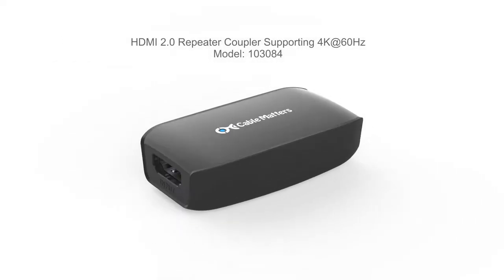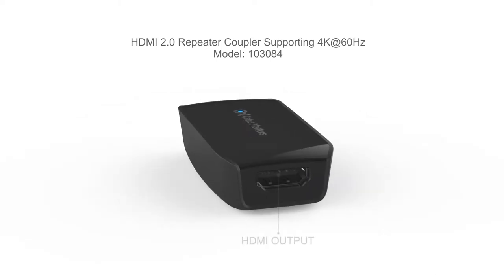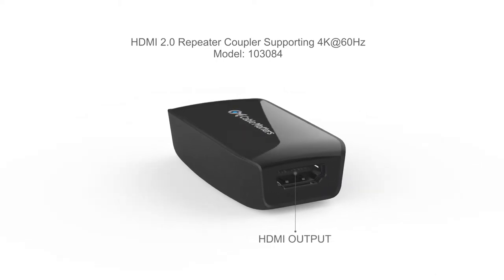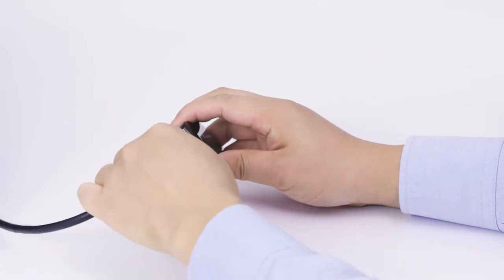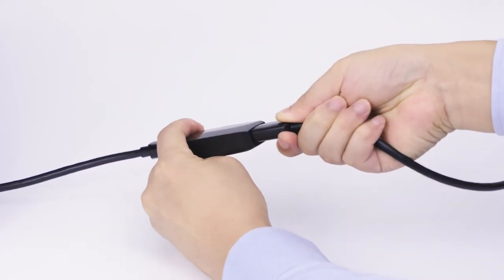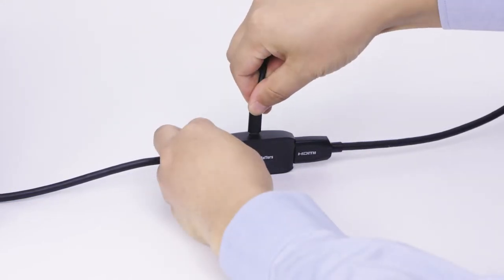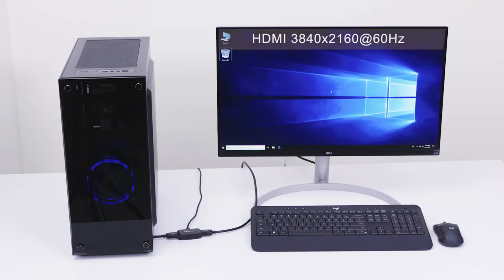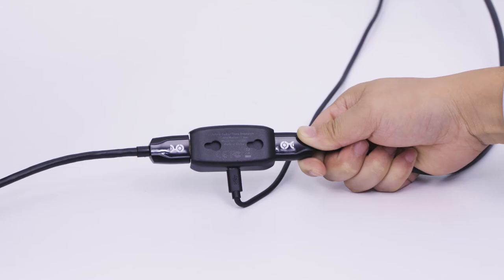Cable Matters HDMI 2.0 Repeater Signal Booster with 4K 60Hz Resolution and HDR Support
The Cable Matters 4K HDMI Repeater provides a convenient way to extend the signal from a Blu-ray player, gaming console, or computer to a VR headset, UHD TV, monitor, or projector that are more than 25 feet apart. Use this simple repeater instead of purchasing an expensive HDMI cable in a longer length.

Connect HDMI cables from your computer to a VR headset like the Oculus Rift. Experience full 4K@60Hz color up to 60 feet from your computer for an immersive gaming experience.

This lightweight HDMI Repeater is easy to transport or store when connecting a VR headset. A Micro-USB charging port can provide extra power for weak HDMI signals (USB charging cable and charger are sold separately).

Cable Matters is one of the market-leading providers of innovative connectivity solutions for the home, office, and data center. We offer a complete line of cables, adapters, docking stations, and network products.

Cable Matters products are thoughtfully designed and carefully engineered in-house to deliver an ideal customer experience. We source top quality components and extensively test our products in real-world conditions to provide consistent performance and increased reliability.

Cable Matters is trusted worldwide by leading organizations in Technology, Education, Government, Aerospace, Medical, and other industries. Our customers rely on our connectivity expertise from project inception to post-sales support.

4K HDMI REPEATER allows longer runs between a computer, video streamer, Blu-ray player, gaming console and more to a UHD TV, monitor or projector; Extend this HDMI Repeater 4K 60Hz up to 60 feet; Supports up to 100 feet for 4K@30Hz and up to 135 feet for HD 1080@60Hz; HDMI feature support for CEC, HDR and HDCP 2.2 and 1.4

VIBRANT 4K VIDEO & AUTHENTIC AUDIO with HDMI 2.0 (4:4:4 8bit) support for video resolutions up to 3840 x 2160 @ 60 Hz including 1080p and full 3D pass-through; Supports the most popular audio formats including Dolby Digital, DTS and TrueHD; Audio Return Channel (ARC) is NOT supported

4K HDMI SIGNAL BOOSTER acts as an HDMI coupler to join two cables without signal loss; Ideal Oculus Rift HDMI booster for longer cable runs with your VR headset

PLUG & PLAY with this portable and lightweight HDMI amplifier; Provides a cost-effective alternative to purchasing an expensive HDMI cable over 15 feet long; INPUT and OUTPUT port labels make it easy to correctly connect this HDMI range extender

OPTIONAL MICRO USB POWER with a Micro-USB charging cable and USB wall charger (sold separately); Ideal solution for connecting a projector to a tablet or small notebook with weak HDMI signal output